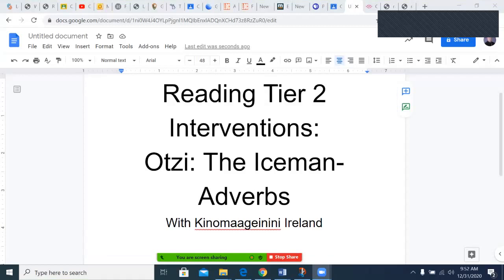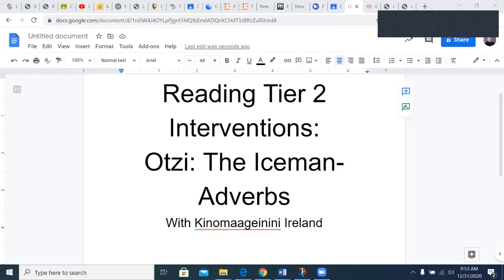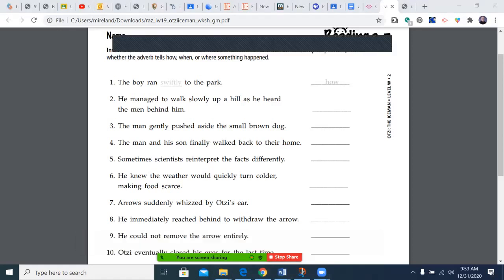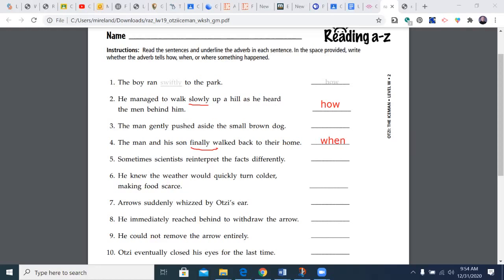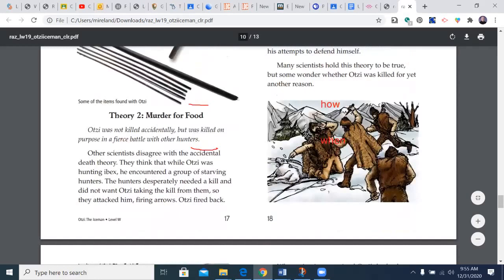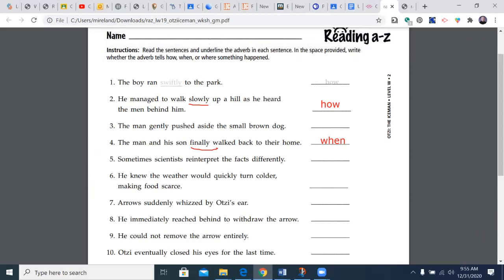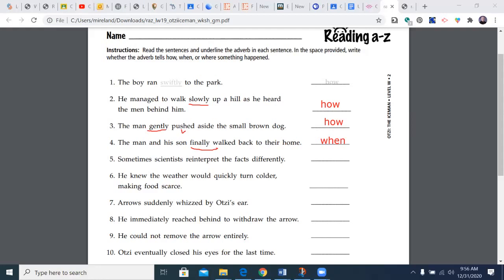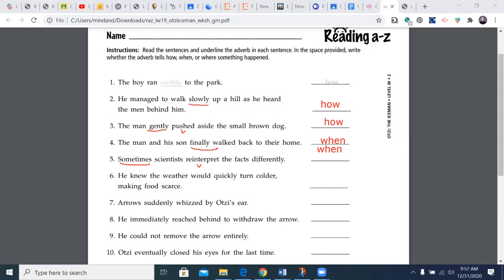Grade 5 Week 17 Reading Tier 2 Interventions Day 2